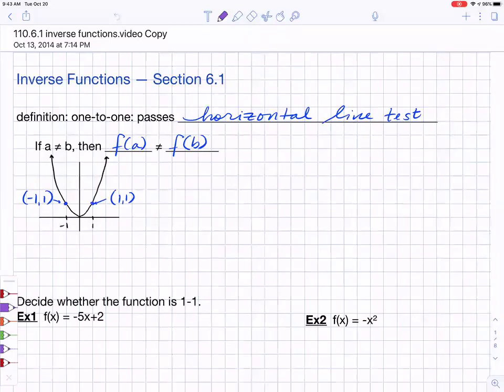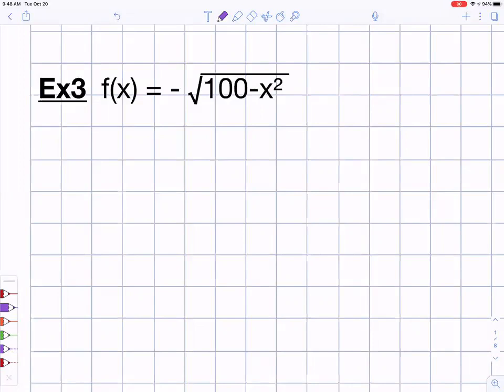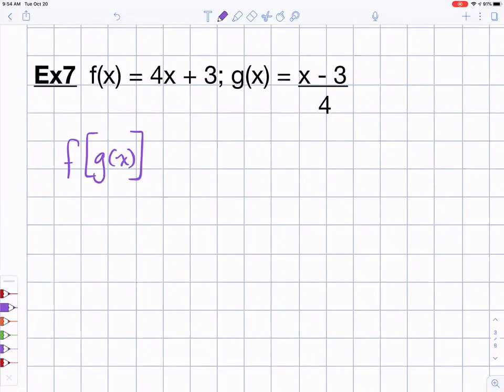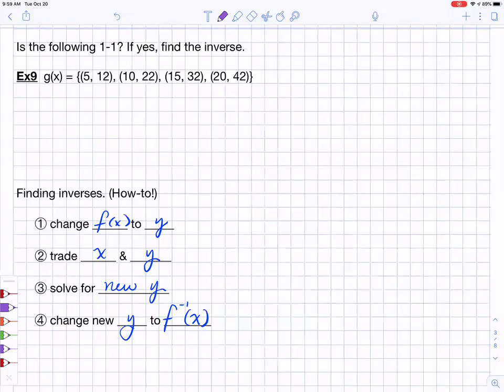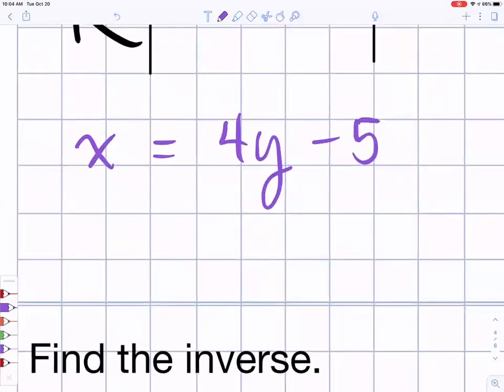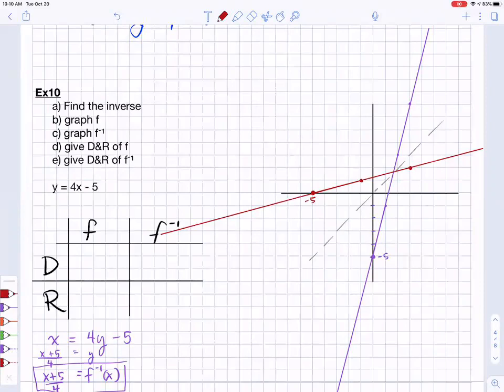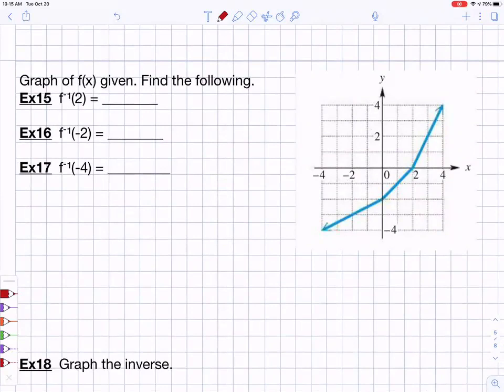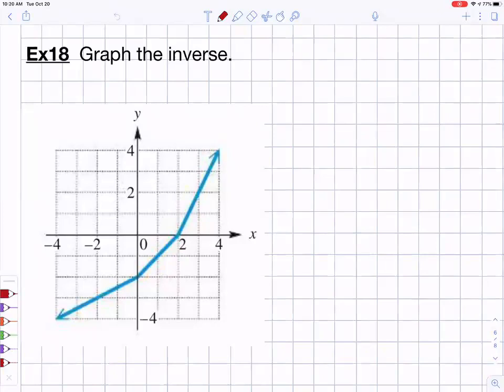Inverses intro lesson vid (110.6.1)